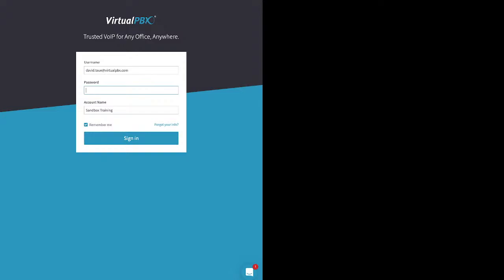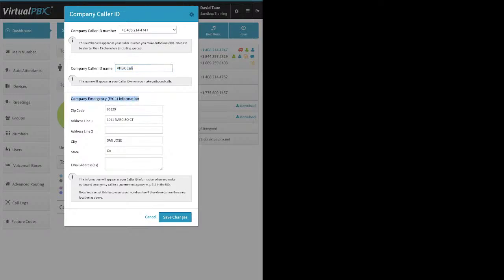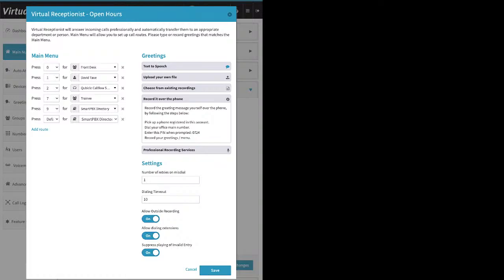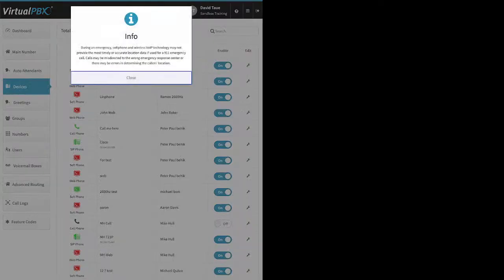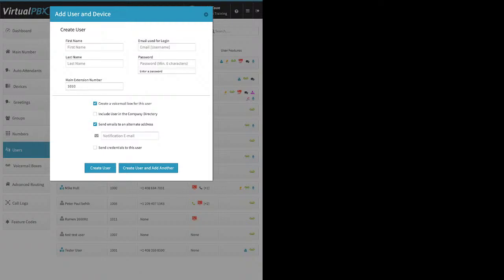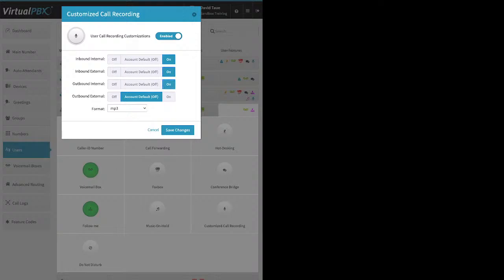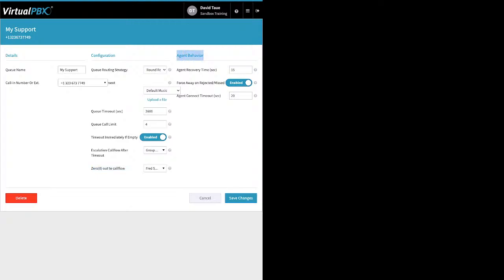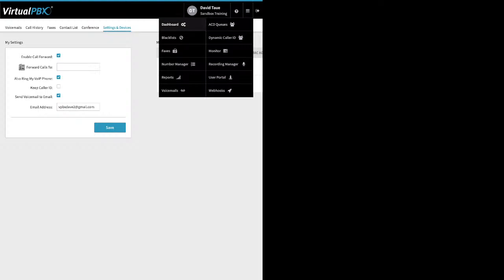VirtualPBX Dash Admin Training